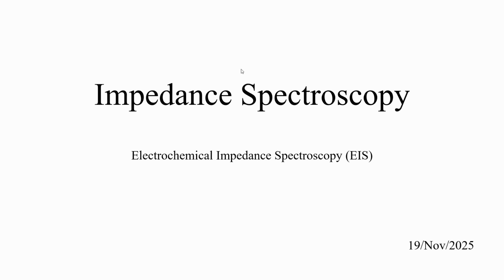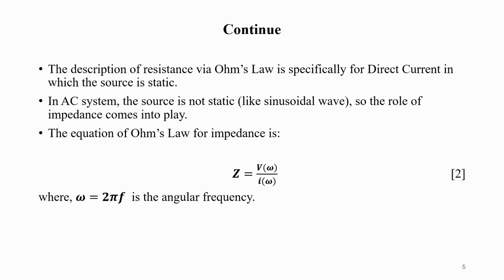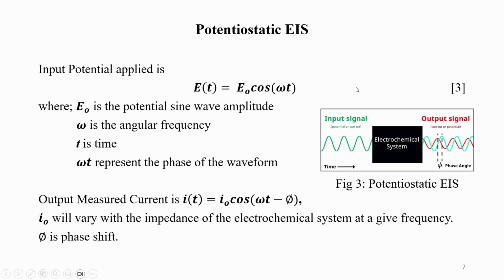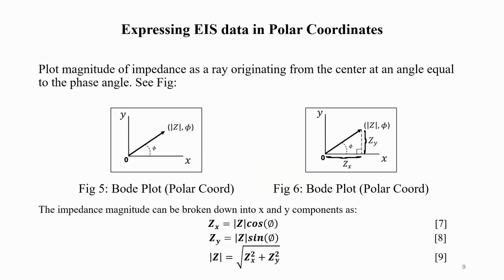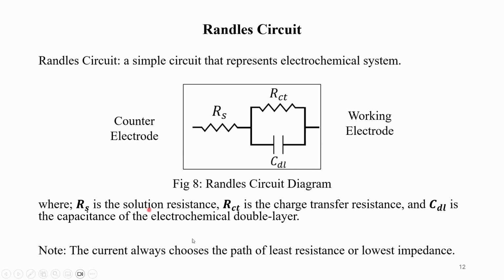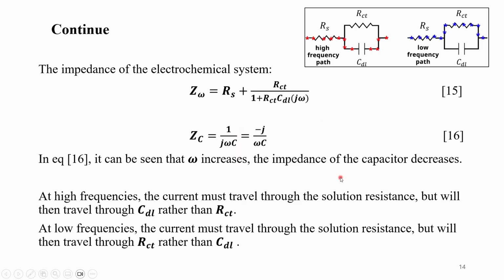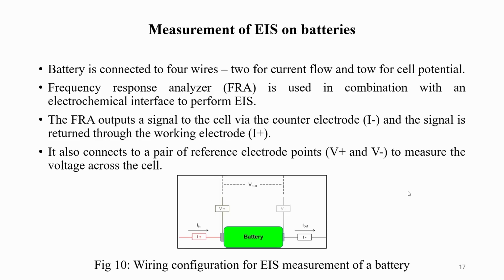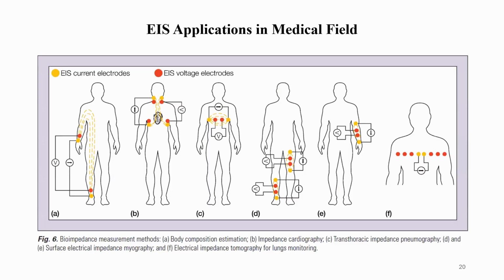Electrochemical Impedance Spectroscopy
As a research assignment for our EIE 200 course in Electronics and Telecommunication Engineering.